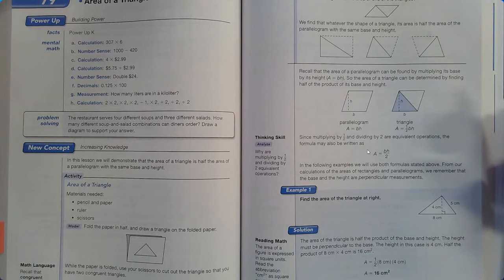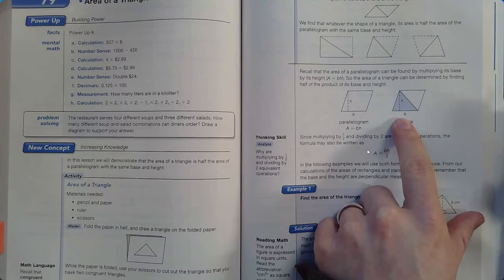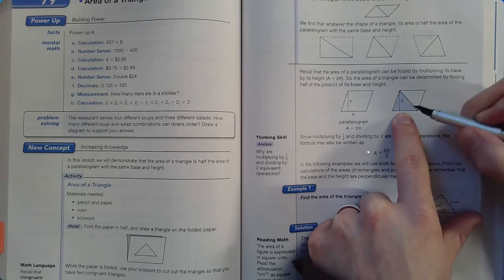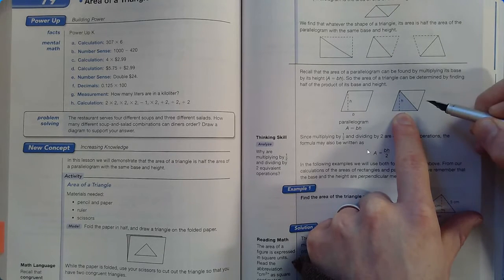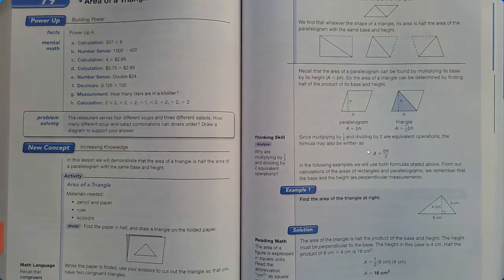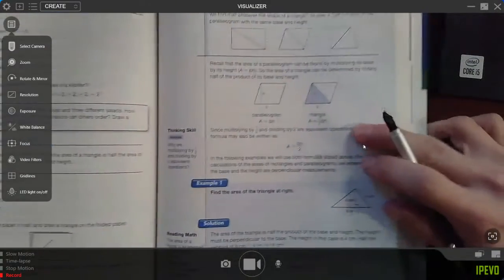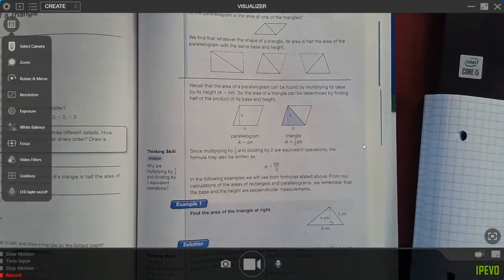Saxon Math Course 1 Lesson 79